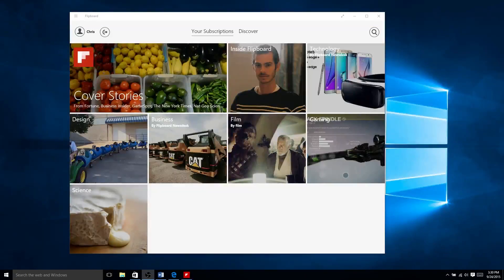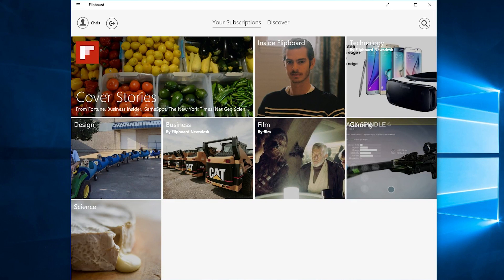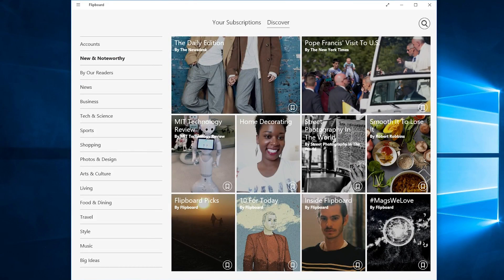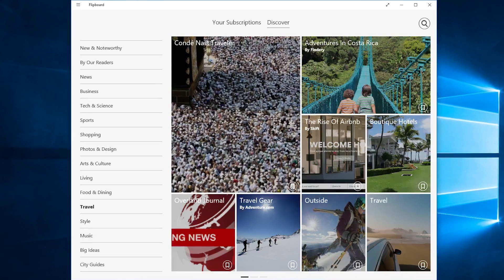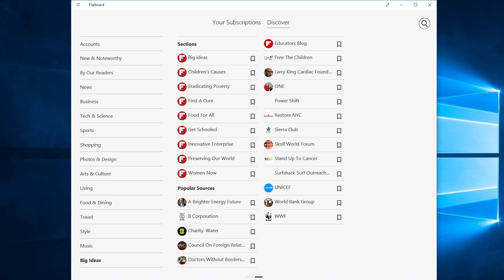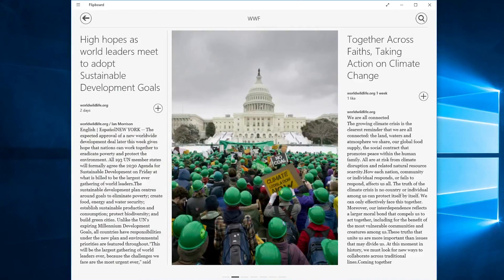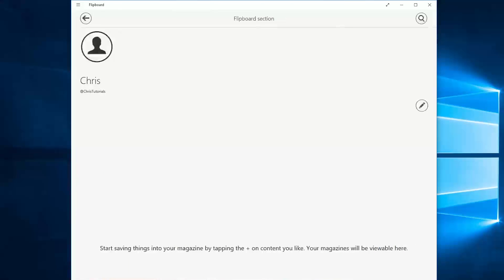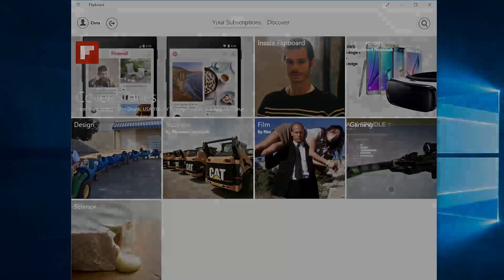How to Use Flipboard App | Windows 10 | Beginner's Introduction Tutorial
A quick look at the Flipboard application available on Windows 10. This will show you the basics of how it works and how you can use it as a tutorial for beginners.